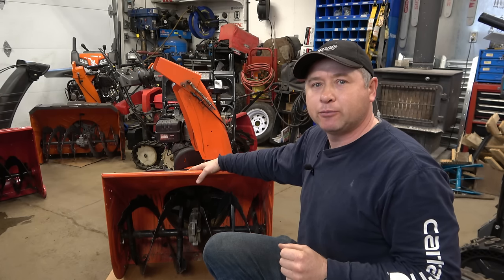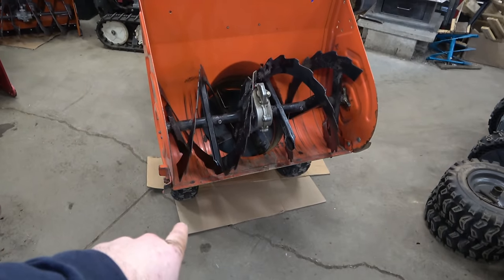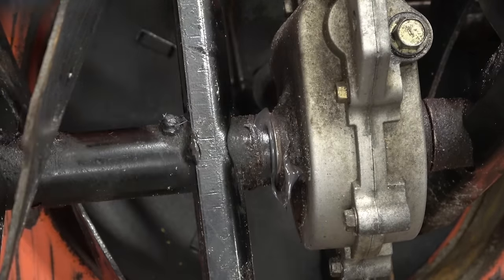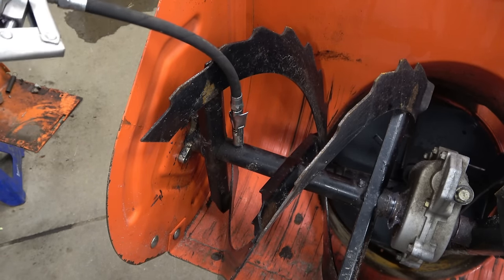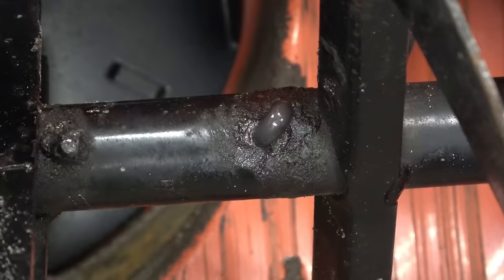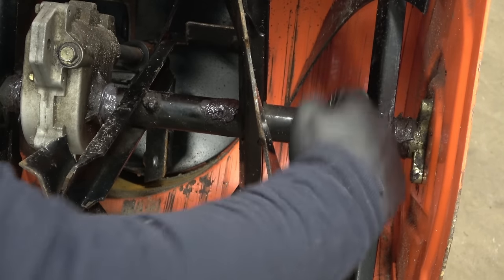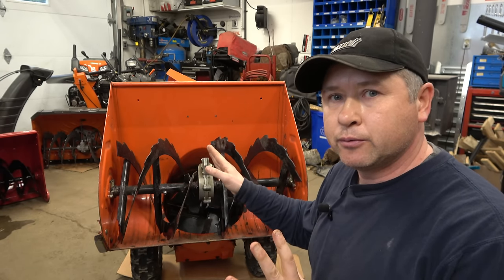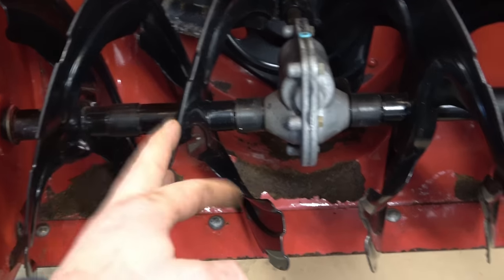HOW TO Grease Snowblower Augers With Or Without Zerks!